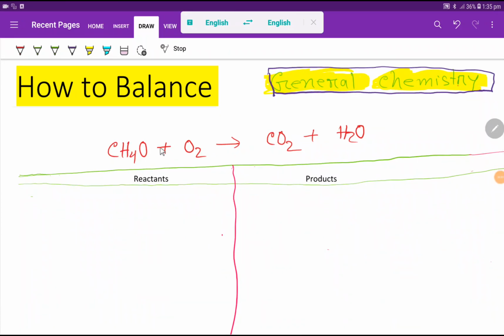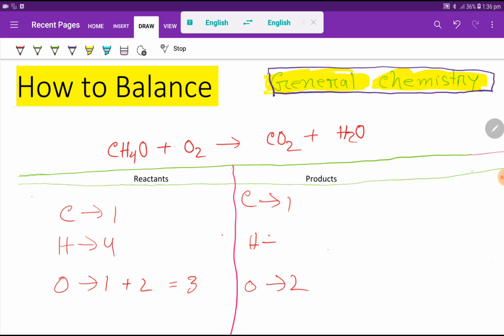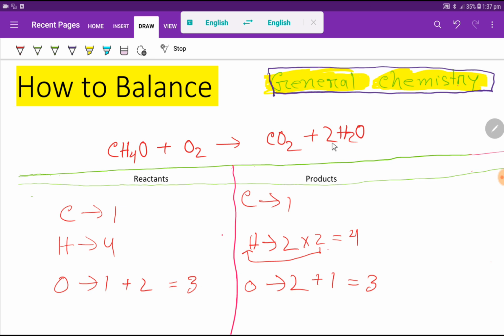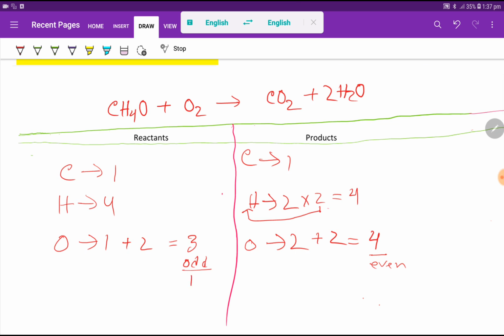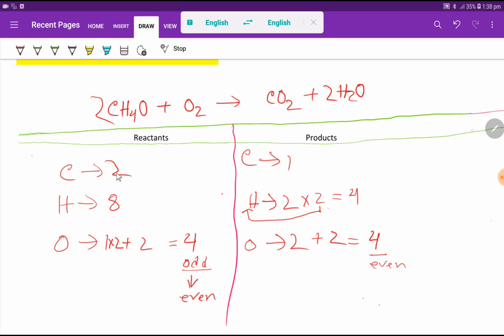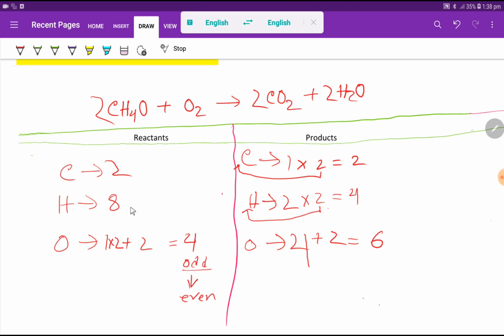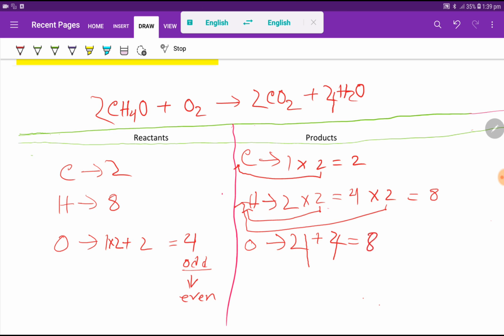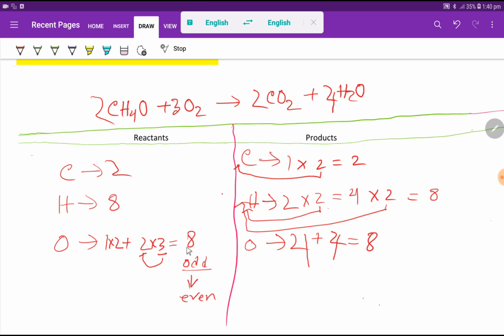CH4O+O2=CO2+H2O Balanced Equation||Methanol+Oxygen=Carbon dioxide+Water Balanced Equation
The following three things you should remember when balancing  reactions.

1) Fastly, we need to count the number of each type of atom on each side of the chemical equation. It helps us to make a table below the equation to be sure that we have the correct numbers.

2) We can only change the coefficients of reactants and products.
3) we should not change the subscripts.